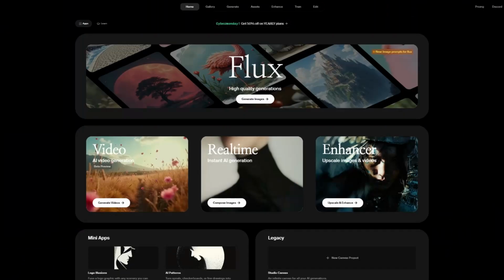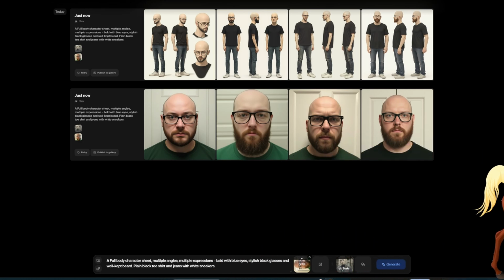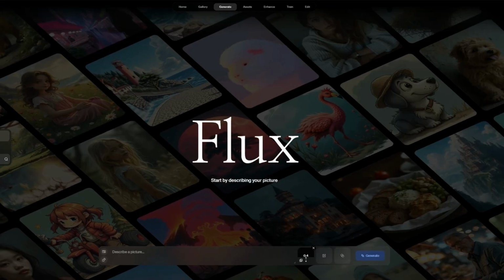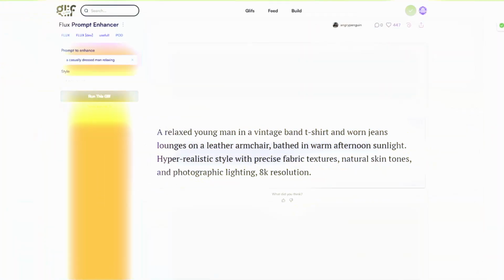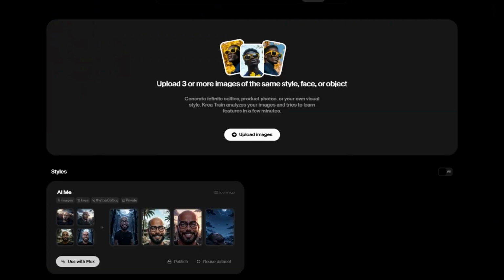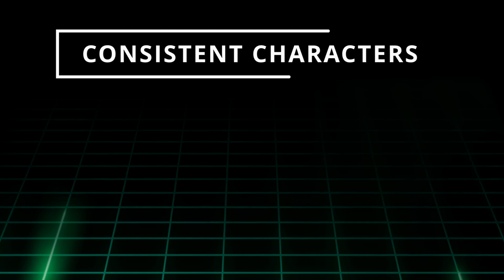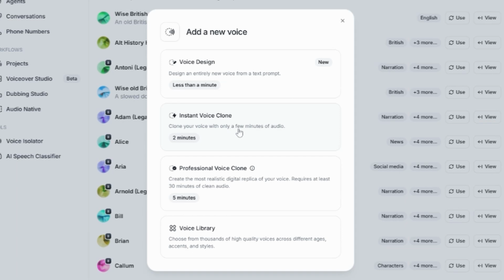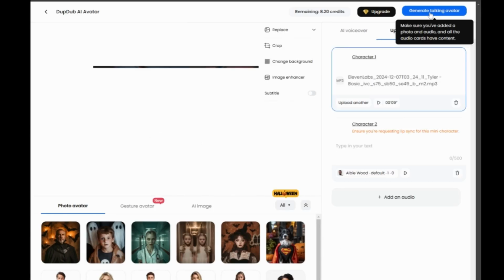Discover the Secret to Creating REALISTIC AI Avatars with Krea.ai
Discover the ultimate tool for creating consistent characters and AI avatars with Krea.ai!

In this video, we'll explore the capabilities of this revolutionary platform and how it can help you bring your digital creations to life. From concept to reality, Krea.ai makes it easy to design and develop stunning characters and avatars that will captivate your audience.

Say goodbye to tedious manual editing and hello to streamlined character creation with this game-changing tool. Watch now and learn how Krea.ai is changing the game for digital artists and creators everywhere!

🏛️ Free AI Content Architects Skool Community - Learn How to create with AI!

0:00 - Consistent Characters and AI Avatars with Krea.ai
0:43 - Image Generation with Flux and Krea.ai
3:20 - Flux Prompt Enhancer
4:12 - Training an AI Model
5:36 - Example Images from Trained AI Model
6:30 - ElevenLabs Setup
7:16 - LipSync with Dupdub